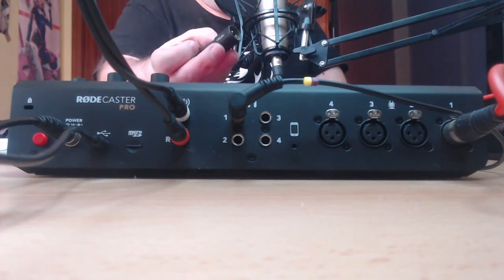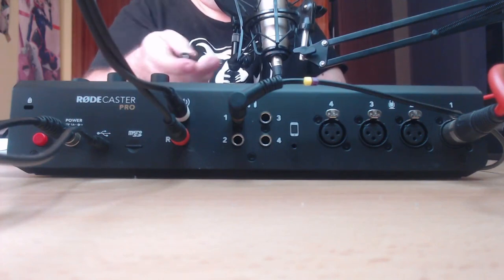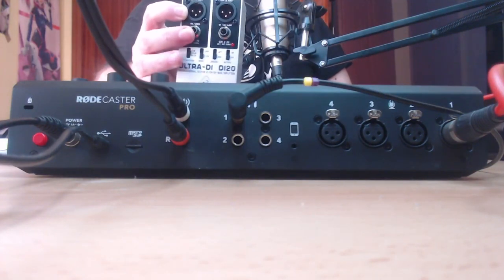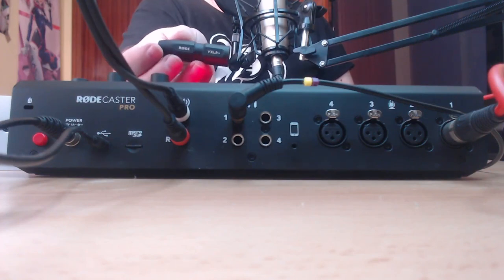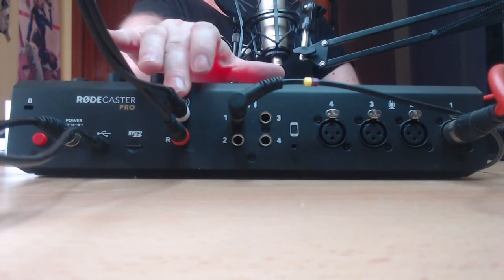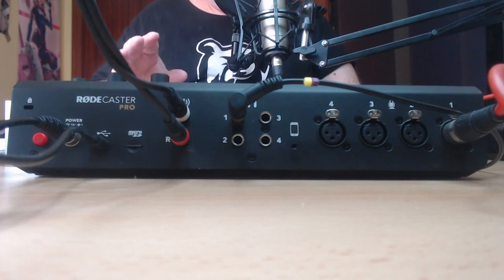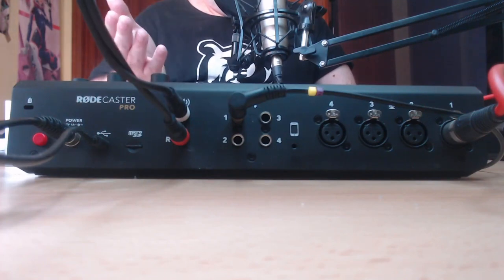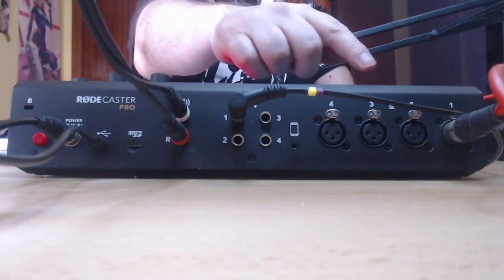What's wrong with the RODECaster Pro?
Here I show you the reasons RODECaster Pro is not the mixers for podcasts that I need.

It's great if you use it JUST for what it was designed, but don't ask any futher.